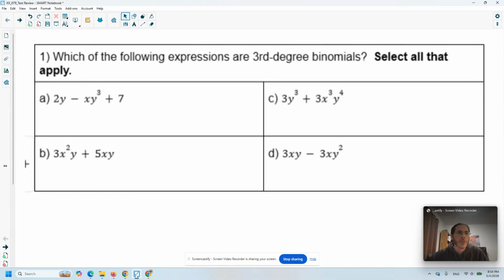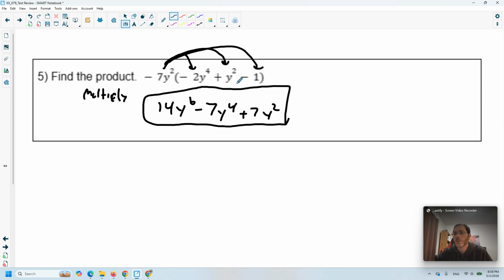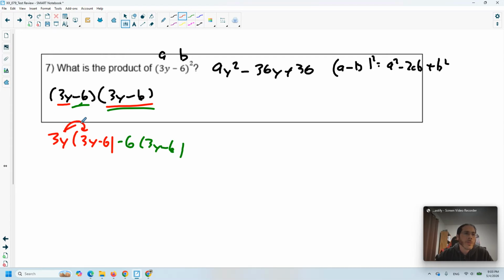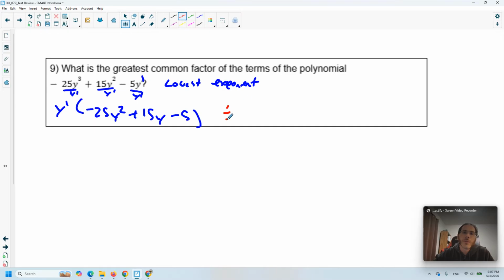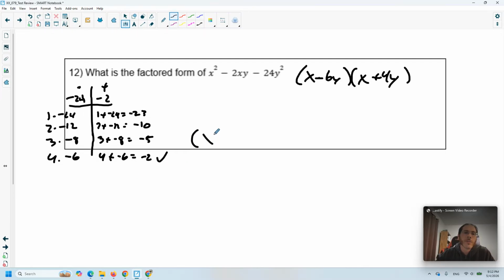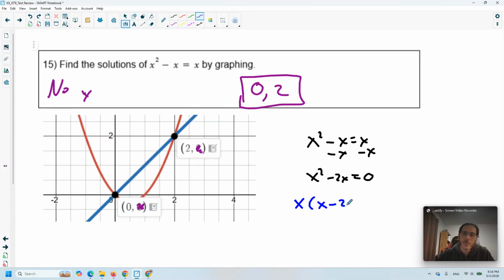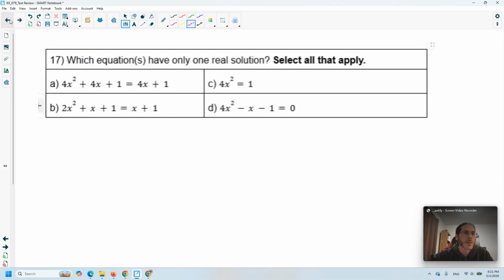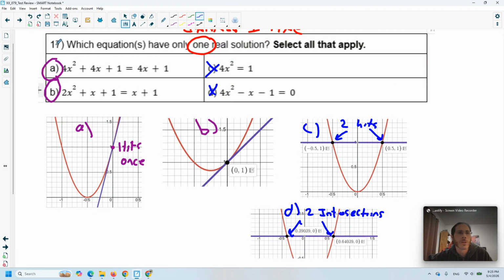Alg 1 Unit 7 ft 9 Test Review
00:00 Question 1
01:31 Question 2
02:17 Question 3
03:02 Question 4
03:48 Question 5
04:32 Question 6
07:40 Question 7
10:11 Question 8
12:09 Question 9
13:46 Question 10
15:04 Question 11
16:10 Question 12
17:40 Question 13
19:26 Question 14
20:25 Question 15
22:14 Question 16
26:09 Question 17